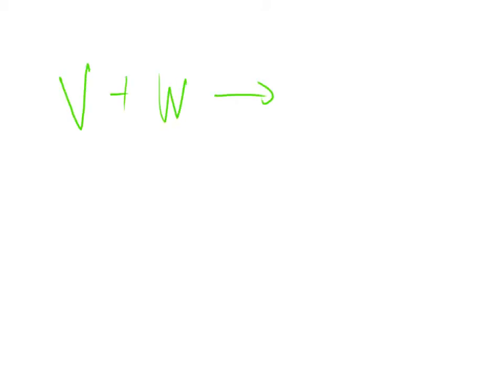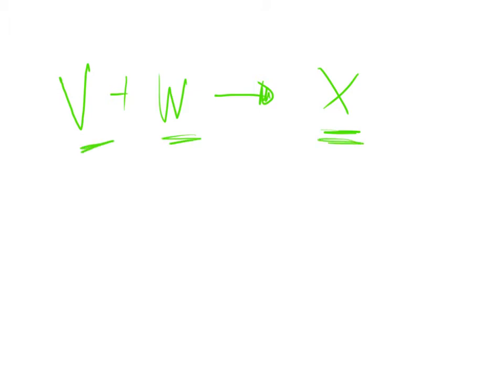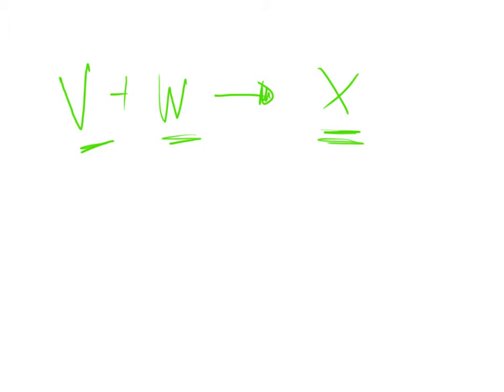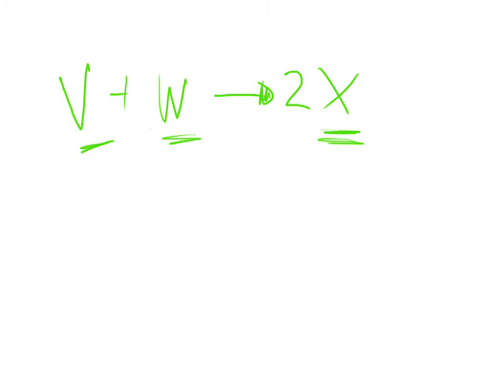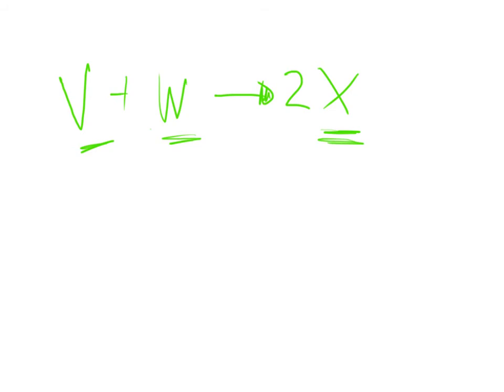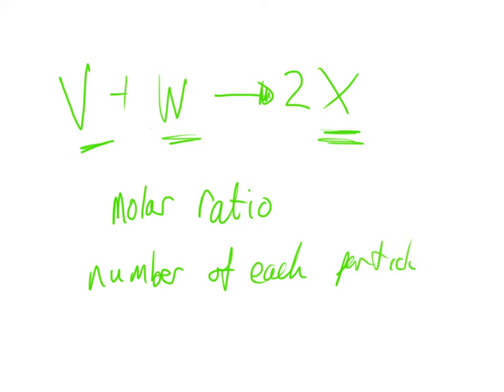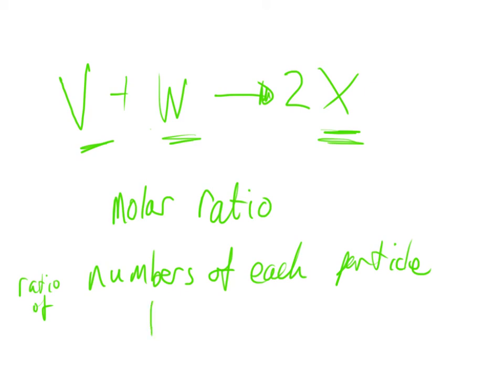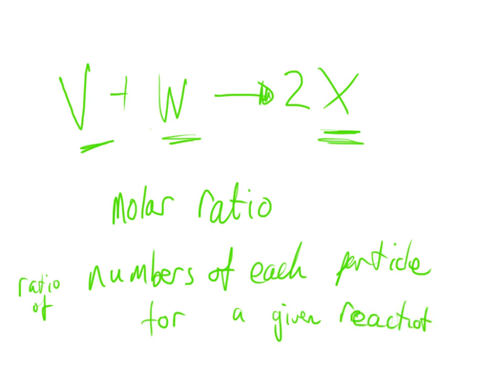OCR AS Chemistry - Calculating Masses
A brief introduction to calculating masses of substances. (part of stoichiometry).